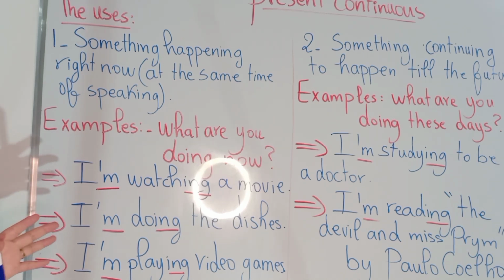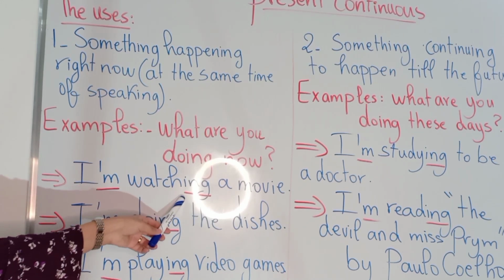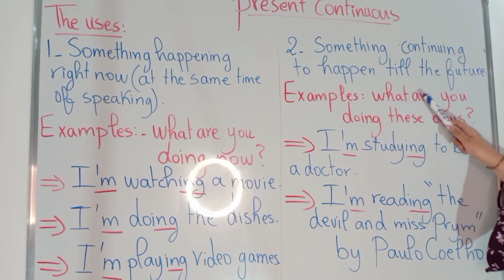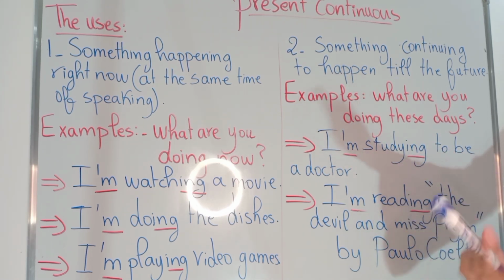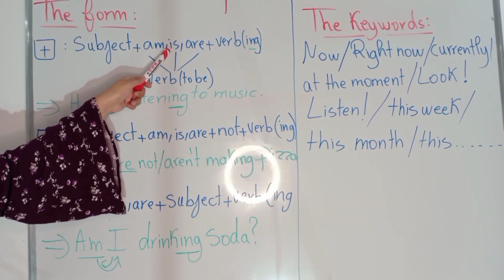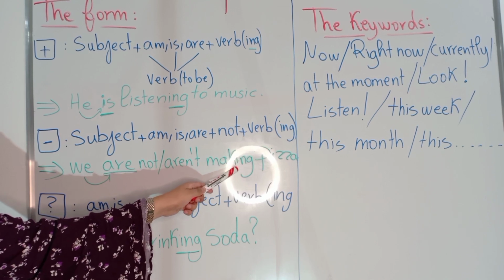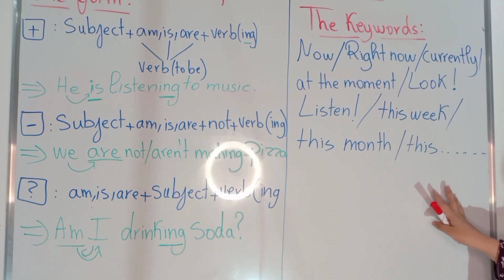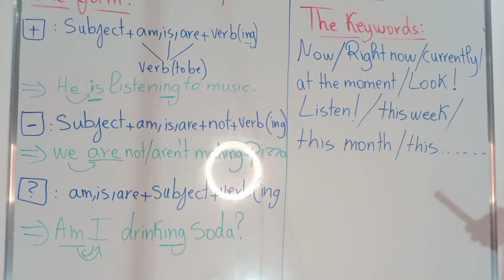Present Continuous Tense ( Examples - Uses - Forms). Easy Peasy Lemon Squizy